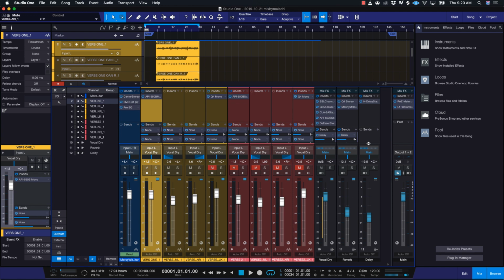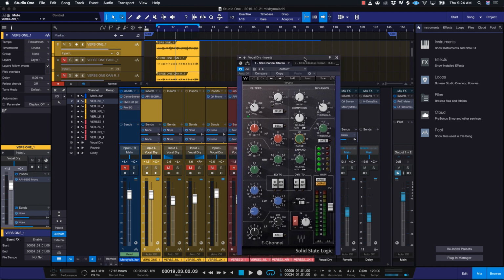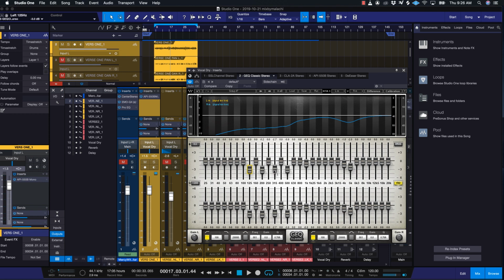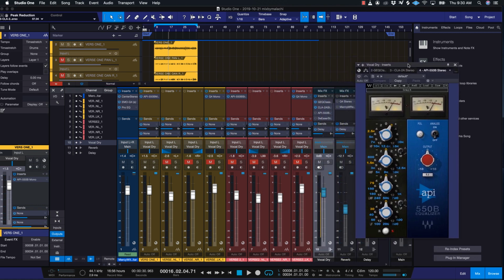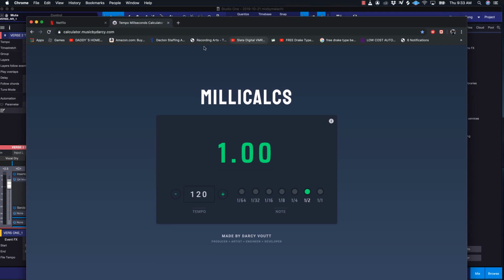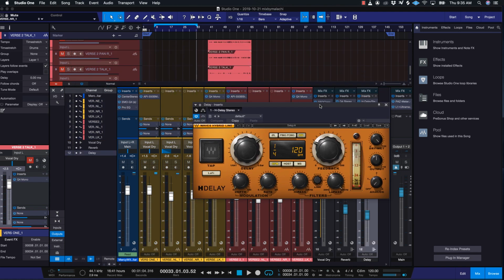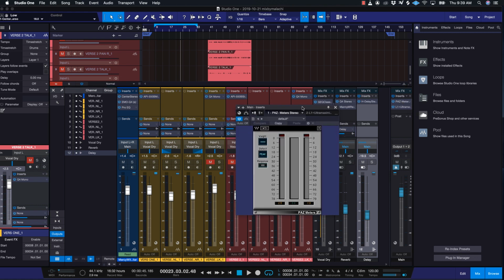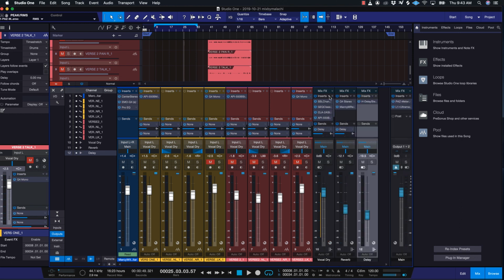WAVES PLUGINS STUDIO ONE 4 || MIXING LIKE A PRO PLUS [FREE] VOCAL PRESET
In this tutorial i will be giving you guys a free studio one vocal preset also some tips & tricks on how to mix your two track also hope you guys enjoy and i appreciate y'all...

EQUIPTMENT USED

APOLLO TWIN

WA12 MKII

MACBOOK PRO

M-AUDIO BX8A